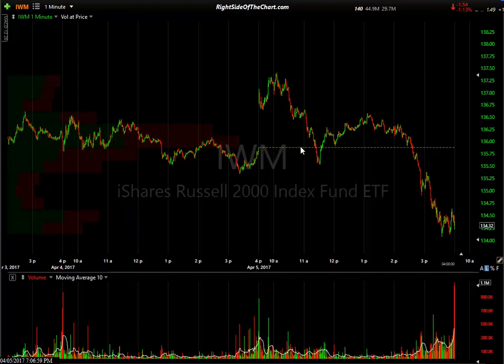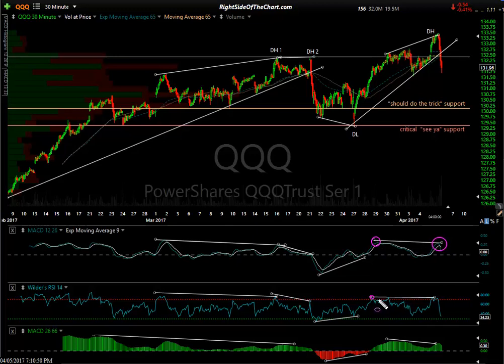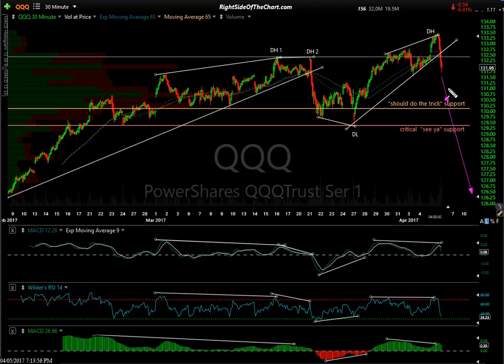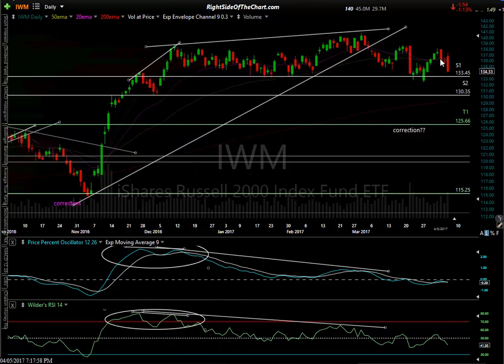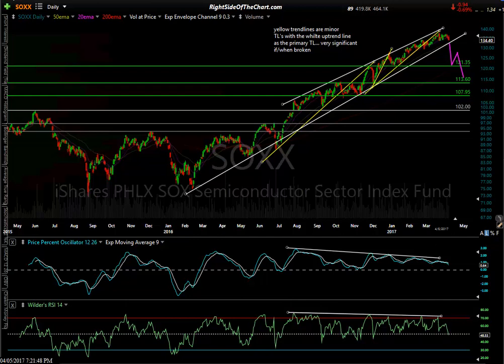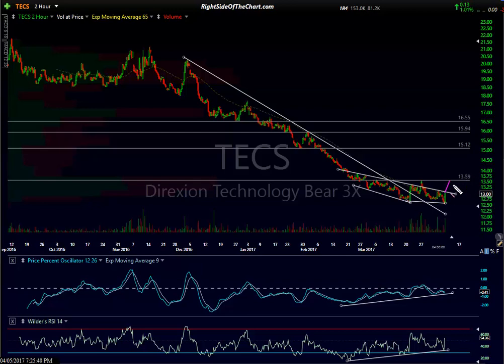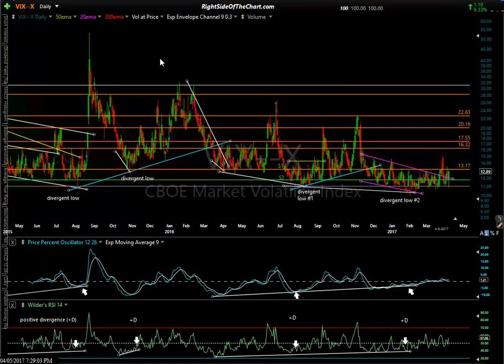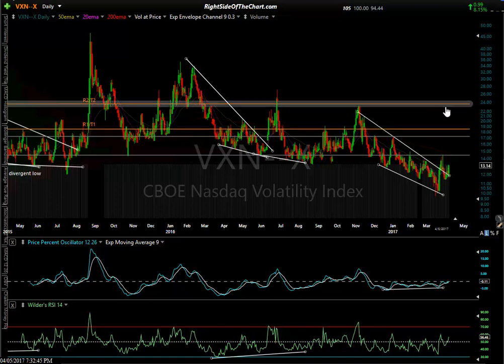Daily Stock Market Wrap 4-5-17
A recap of today's price action & recent technical developments in the US equity markets (SPY, QQQ & IWM) as well as a few key sectors ETFs such as XLK (technology), XBI & IBB (biotechs), SMH, XSD & SOXX (semiconductors) as well as the volatility indexes ($VIX & $VXN)